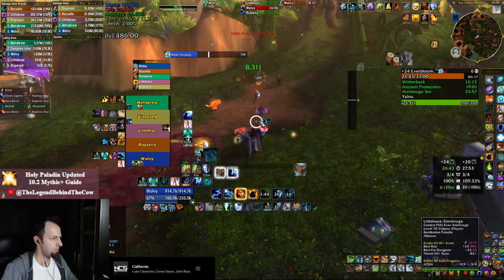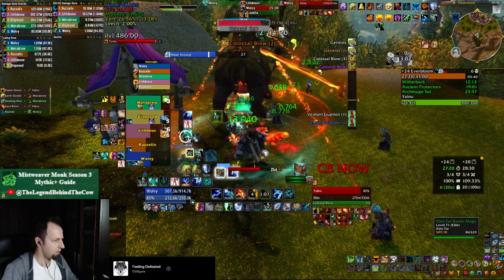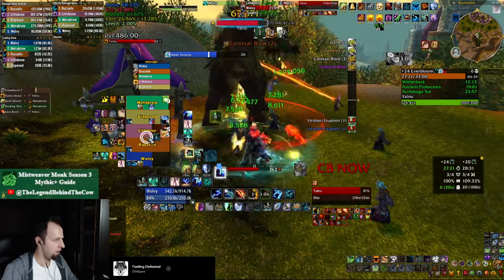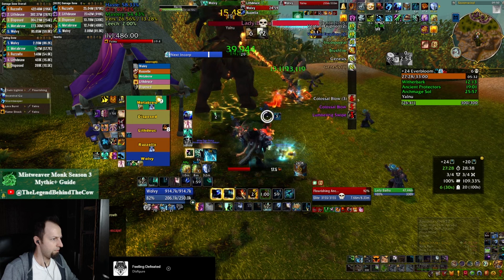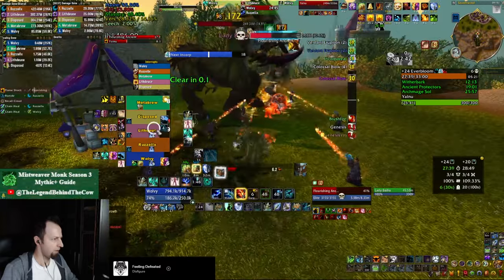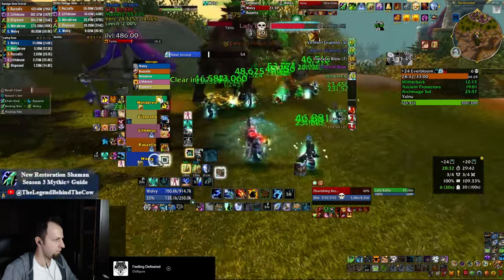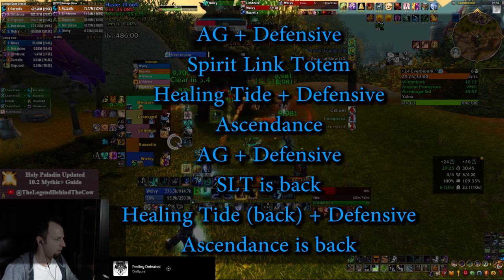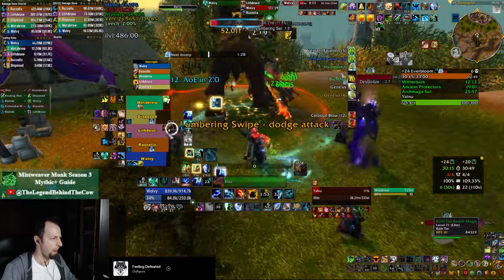How to Heal Yalnu as Resto Shaman Guide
Short guide on how to heal the Yalnu boss encounter in Everbloom Mythic+ dungeon as Restoration Shaman. Mechanics, boss abilities, rotation, cooldown and defensive usage along with other tips for this M+ fight in Dragonflight, World of Warcraft. Don't forget to be aggressive with your Primordial Wave, Cloudburst Totem and Tidebringer charges, and do let me know if you have any questions in the comment section.

00:00 Intro
00:10 Start Correctly
00:32 Colossal Blow Healing
01:05 Cloudburst WeakAura
01:50 Focus the Add
01:59 AG
02:41 Use Defensives
03:04 Use PWave and Tidebringer
03:44 Cooldowns
04:45 CD Rotation
05:57 Outro